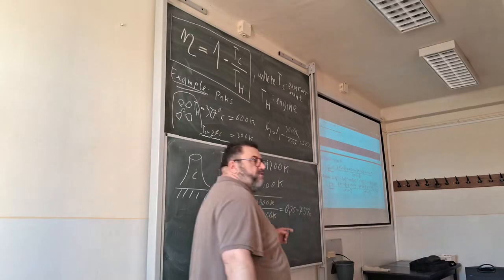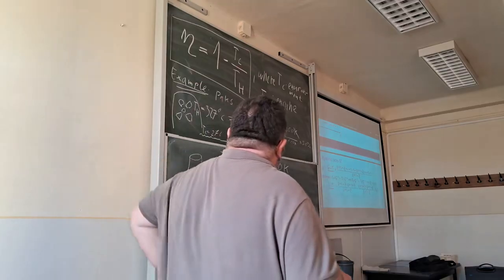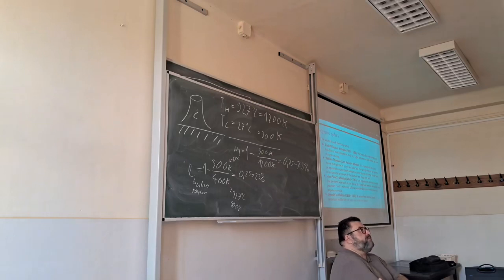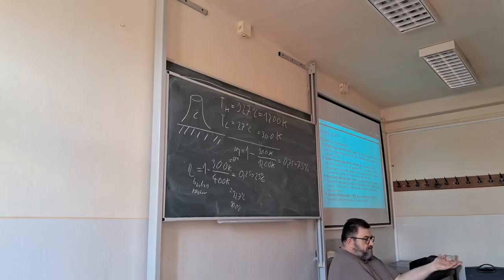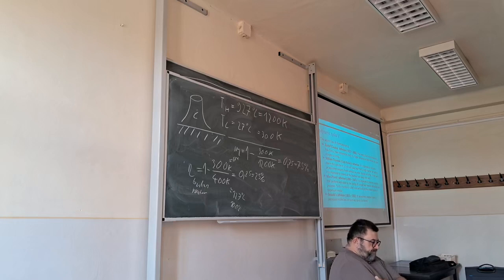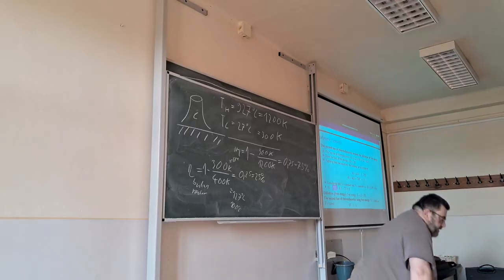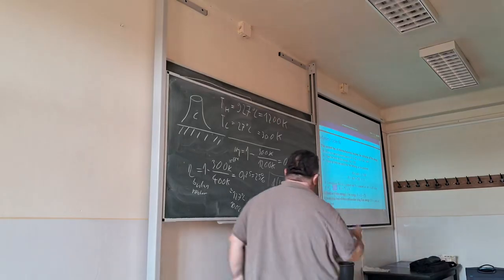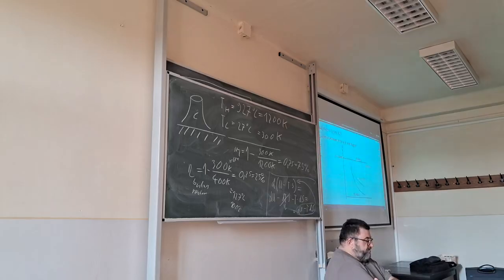(KTXFI1EBNF) Physics I lecture on March 23, 2026, record of the board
(KTXFI1EBNF) Physics I lecture for Electrical Engineer BSc students at the Obuda University on March 23, 2026. Record of the Board.